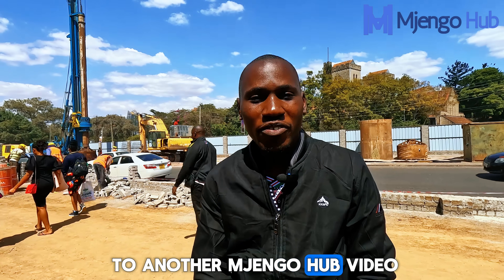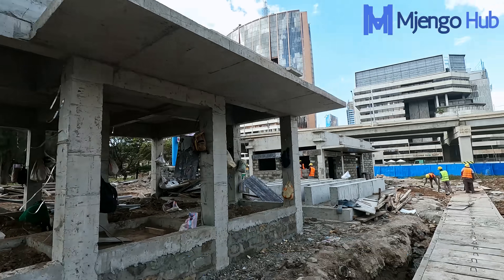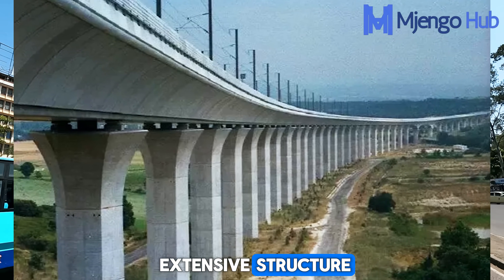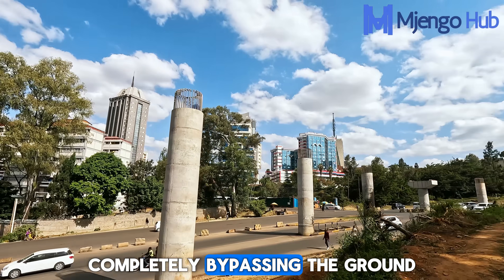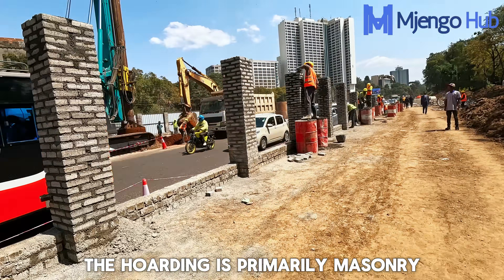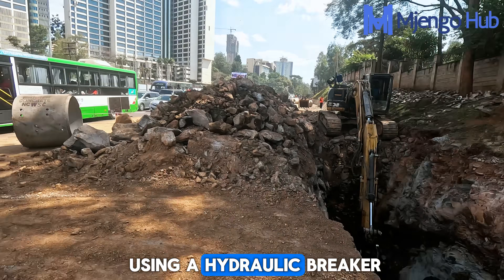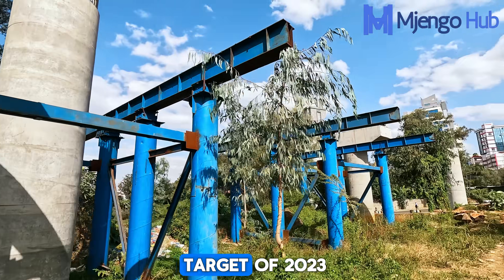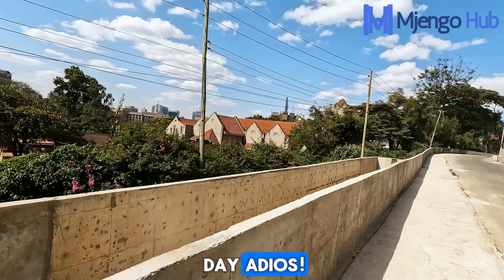Kenyatta Avenue Ngong Road Viaduct Major Progress Update! Is This The Future? | Mjengo Hub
The Kenyatta Avenue - Ngong Road Viaduct is finally back on track! This video gives an in-depth look at this project, which includes the construction of the Valley Road–Kenyatta Avenue/Ngong/Nyerere Road Interchange and the Upper Hill–Haile Selassie Overpass. A key part of this project is a viaduct along Kenyatta Avenue. This major undertaking is a crucial part of Nairobi's plan to improve urban mobility.
The main goal is to reduce traffic congestion by building an elevated road that bypasses key intersections. This design is expected to significantly improve traffic flow, shorten travel times, and enhance connectivity between important areas like Upper Hill, the Central Business District (CBD), and major roads such as Valley Road and Ngong Road.